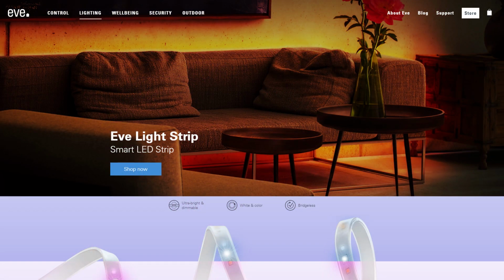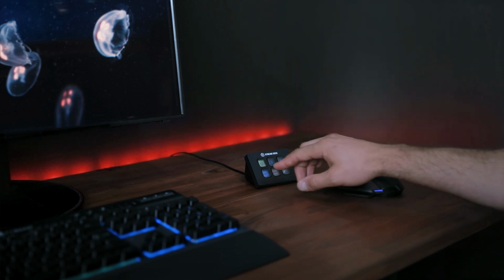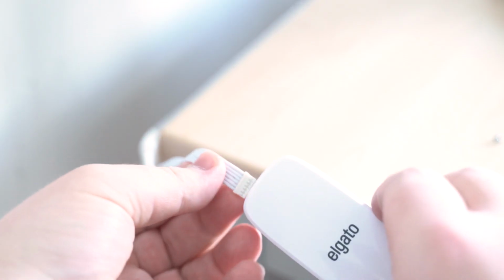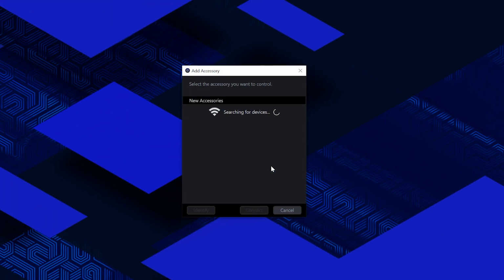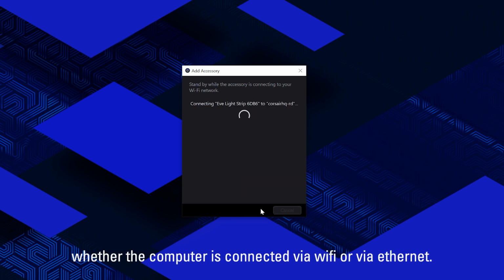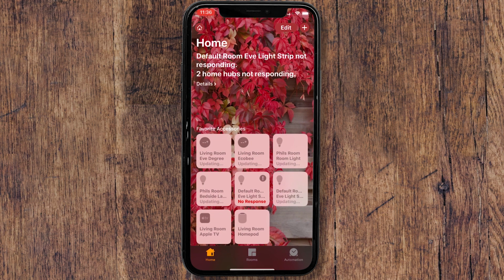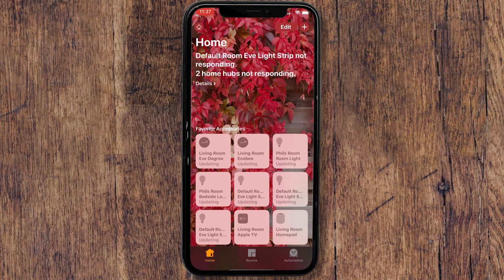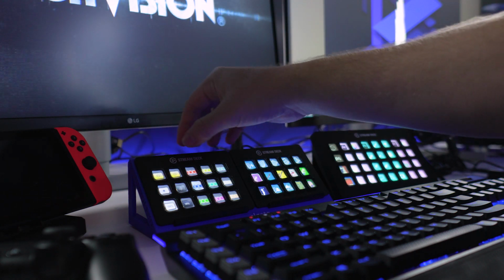How to Set Up Elgato Stream Deck with Eve Light Strip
See how you can control Eve Light Strip with Elgato Stream Deck and Control Center to add awesome lighting effects to your live streams!